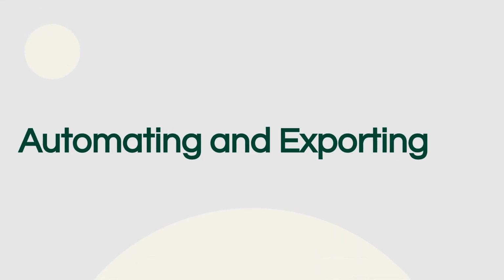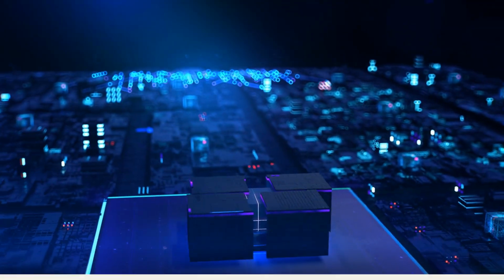MATLAB Curve Fitting Toolbox: Workflow, Fit Quality & Automation Overview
Explore a curve-fitting workflow in MATLAB's Curve Fitting Toolbox, from preparing data to assessing a fitted model and exporting results.

This narrated overview discusses:
• Importing and cleaning data, missing values and noisy inputs
• Comparing fit types and using custom equations
• Robust fitting and outlier handling
• R-squared, RMSE, residuals and prediction bounds
• Validation and avoiding overfitting
• Generating code and exporting fitted models

This is a conceptual workflow summary, not a worked example with a supplied dataset, fitted equation or executable code. Use it as a checklist of topics to explore in your own analysis.

Explore more MATLAB and data-analysis learning videos on Tech-Fix.